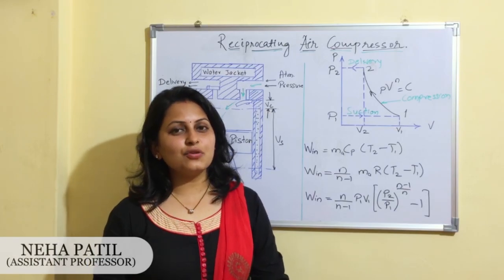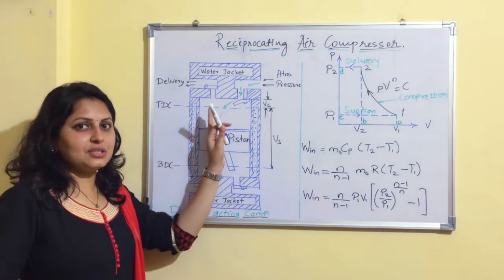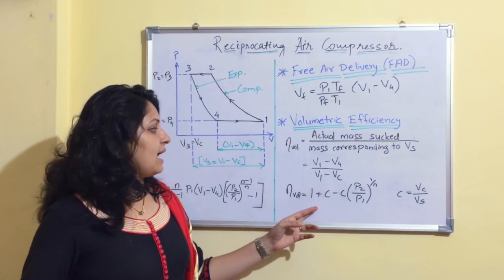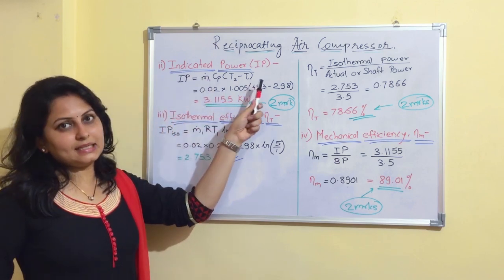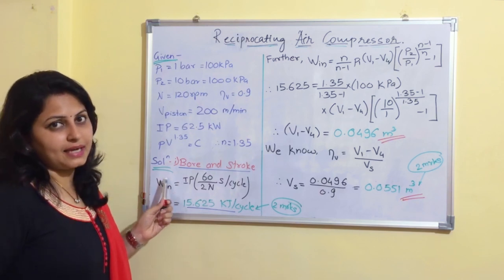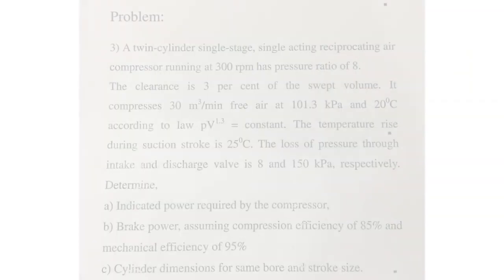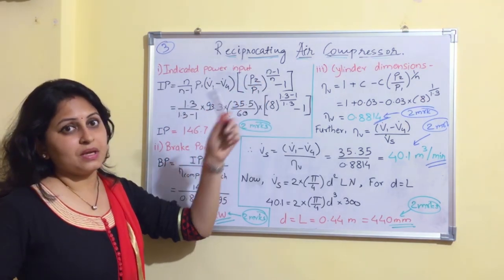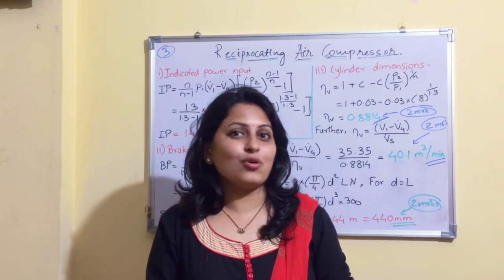Reciprocating Compressor an Overview (Part 1)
This Video explains the single-stage reciprocating air compressor and terms related to it. Even you can see how the problems are to be solved on compressor.